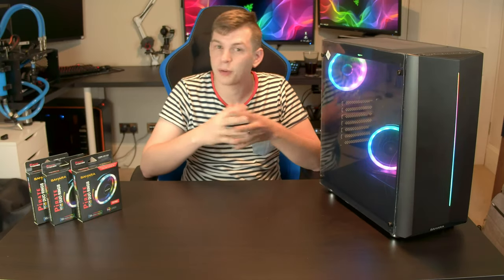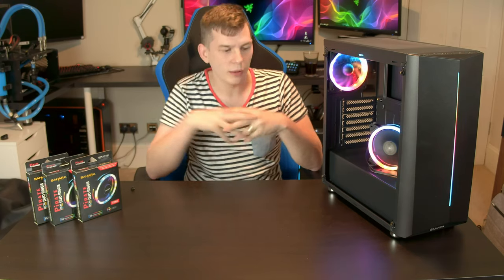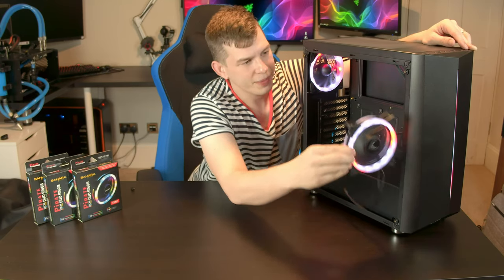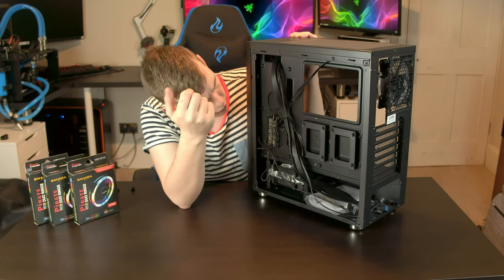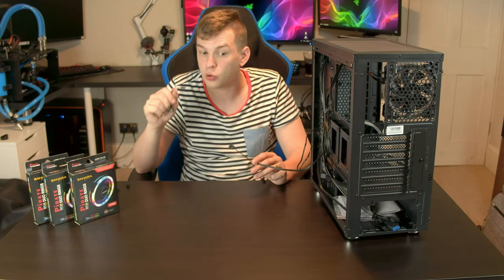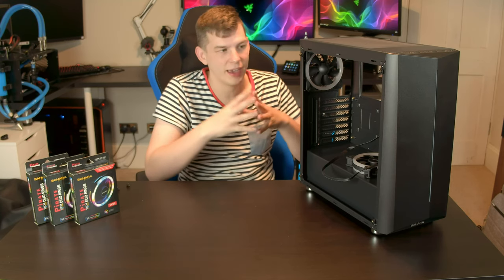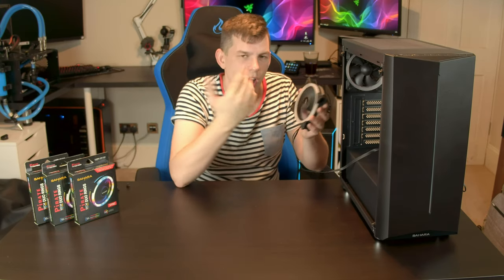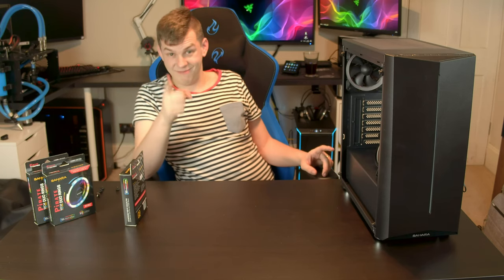BARGAIN BUDGET RGB CASE - SAHARA P10-SYNC REVIEW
Hi guys, welcome to today’s video where we are taking a look at ultra budget friendly Sahara P10-Sync tempered glass RGB gaming case.

Here are some links on where you can grab yourself a Sahara P10-Sync case.
Amazon UK